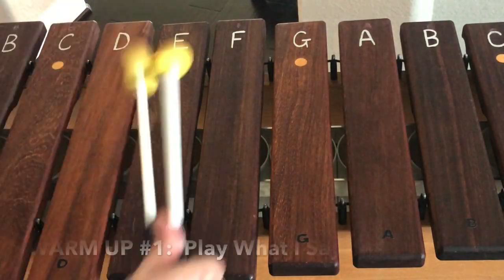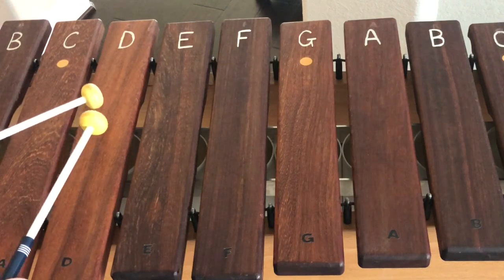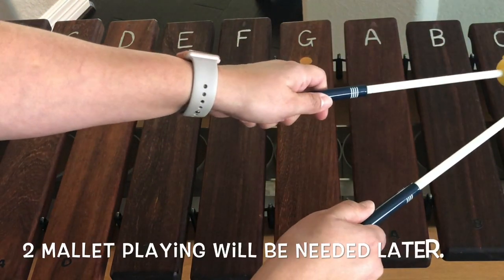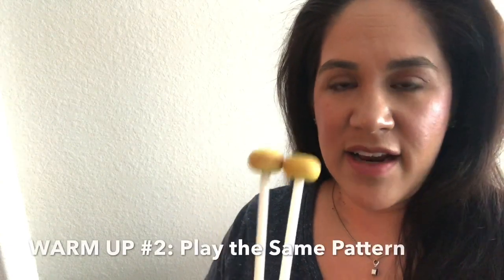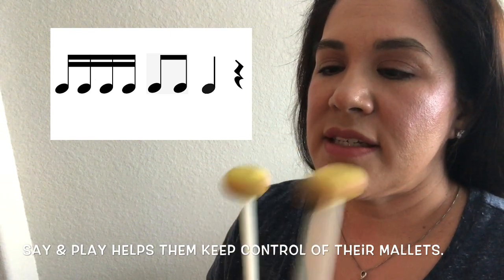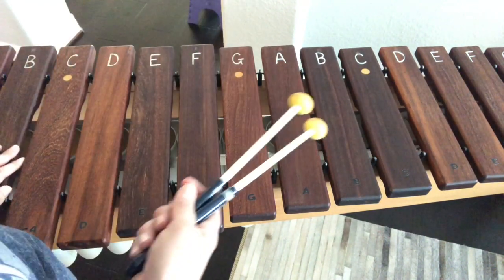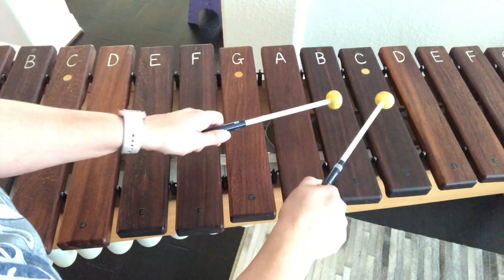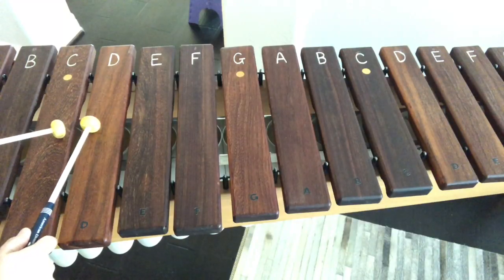KM Marimba: Beginner Warm Ups for your students!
TIMESTAMPS FOR EACH WARM UP BELOW
Are you just starting an instrument or even your own marimba group?  These warm ups are designed to help your students build on their own beginner skills, but also to play together as a group!   Whether you have students who have never touched a barred instrument before or quite a few private music students who you want to challenge in a group setting--these warm ups are for you!  Or should I say--for THEM!   This is Video 1 of my Marimba Warm Up Series.  The next video will be for Intermediate Level Groups.  Each warm up in this video focuses on a particular skill for playing barred instruments:
1.  Play What I Say (2:05):  Students focus on identifying notes and playing different rhythms on each note.
2.  Same Pattern on the Scale (3:20):  Students have to maintain control of both of their mallets to play this warm up nice and clear together.
3.  Play the Scale Up and Down (5:21):  Deceptively challenging, students have to play one note at a time up the scale and then down the scale.  Easy?  Well, they have to play together WITHOUT a leader.  This warm up builds up the group's sense of beat and note accuracy.  As a group.  Not as easy as it sounds.

If you want to find out more about my group lessons, check out: